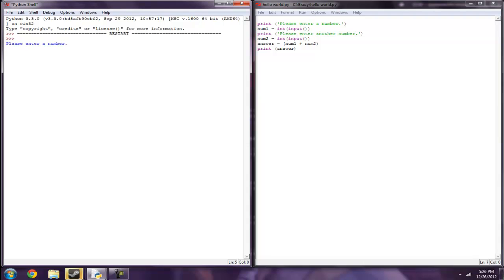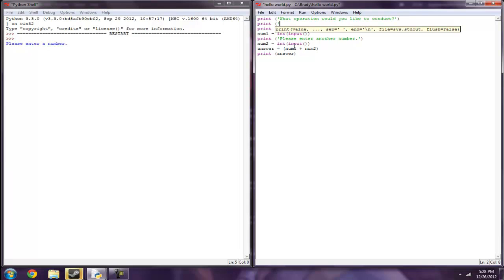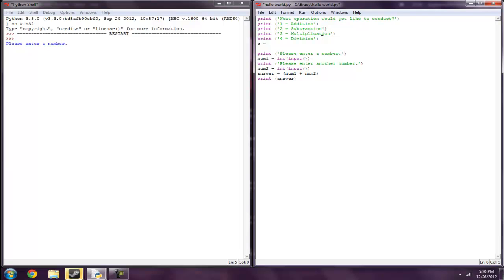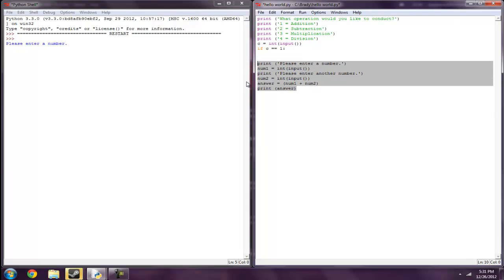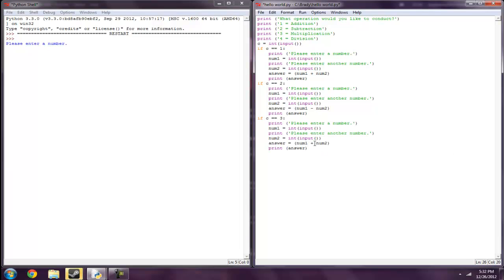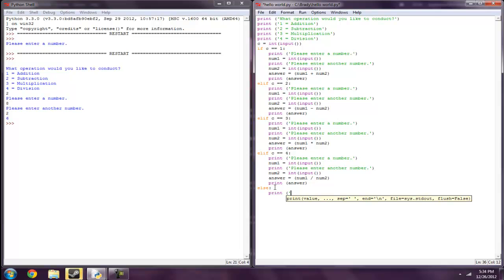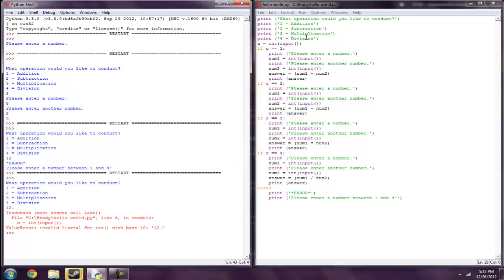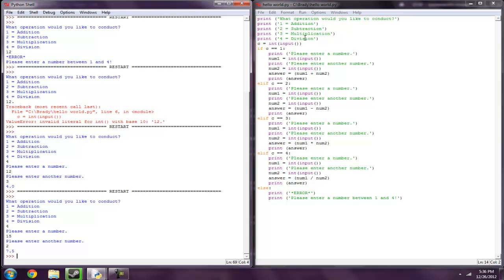Python Tutorials - If Statements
In this tutorial you learn how to use if statements to make a simple calculator.